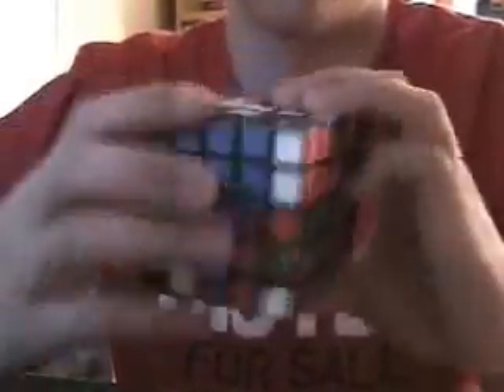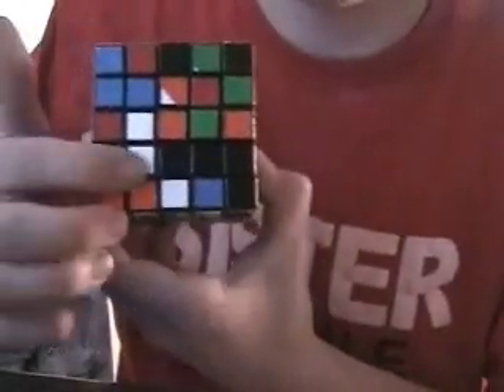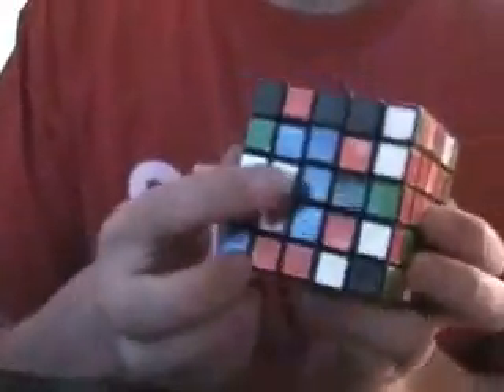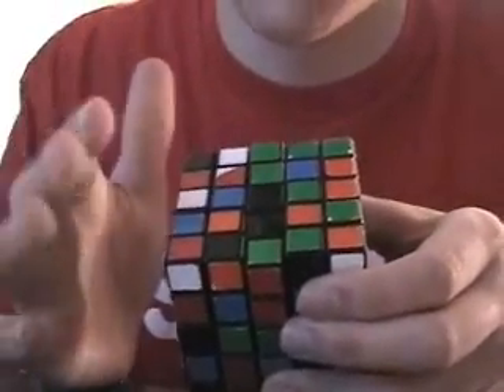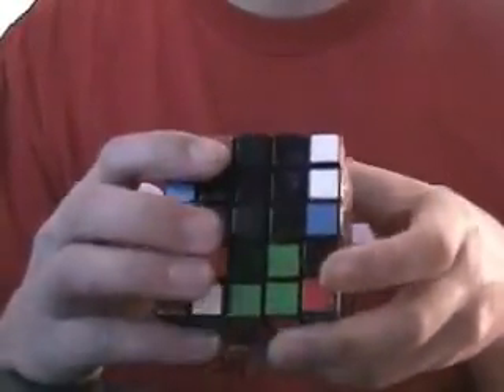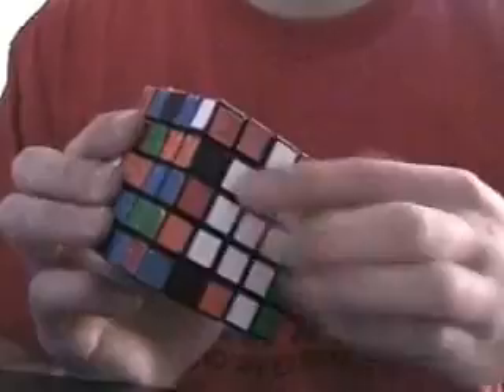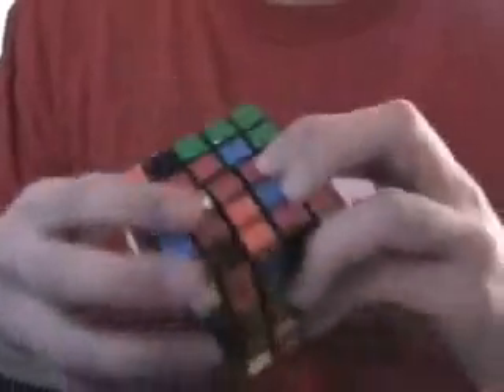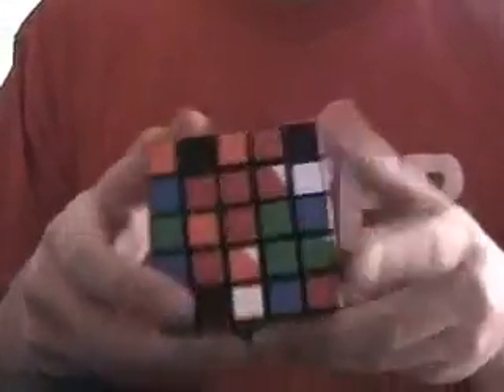how to solve 5x5 centers part1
this is part 1 of how to solve the centers on a 5x5 rubik's cube which is the first step,for edges and the final solve go and go to the edges section for the proffessor their is a video there,hope this helps